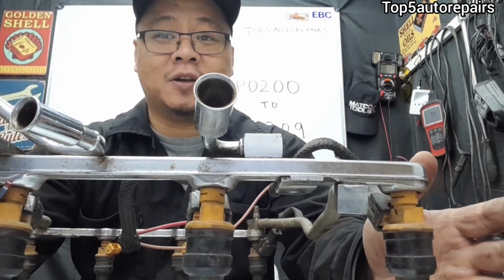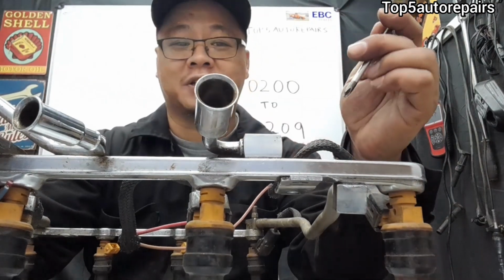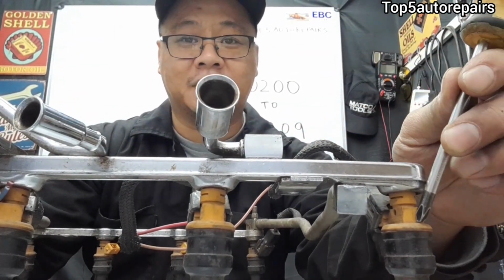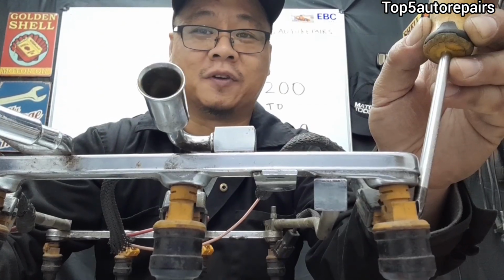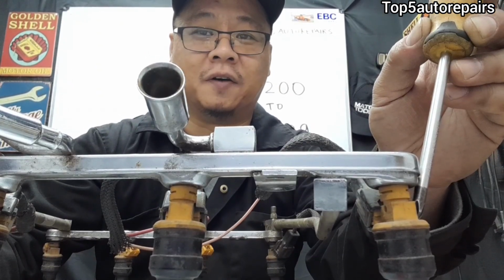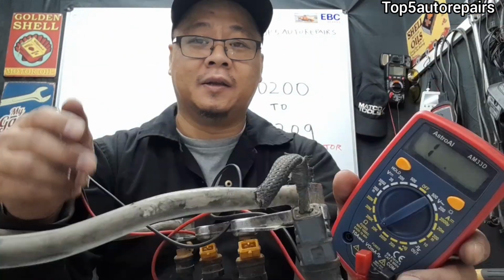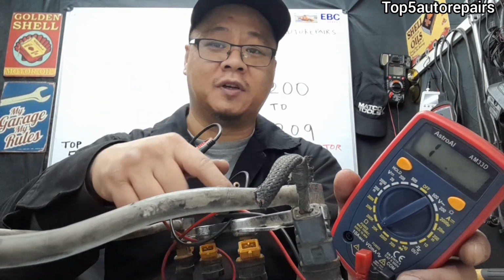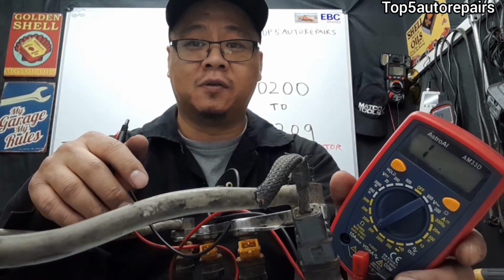FIX P0200 P0201 P0202 P0203 P0204 P0205 P0206 P0207 P0208 P0209 FUEL INJECTOR CIRCUIT MALFUNCTION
How to fix P0200, P0201, P0202, P0203, P0204, P0205, P0206, P0207, P0208, P0209 fuel injector circuit malfunction for cylinder 1 to 9.

Top5autorepairs